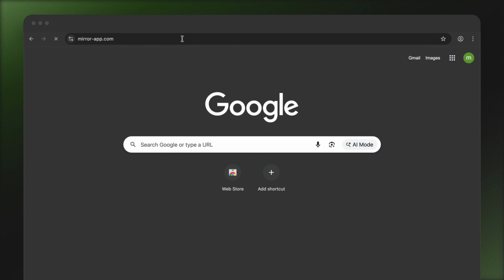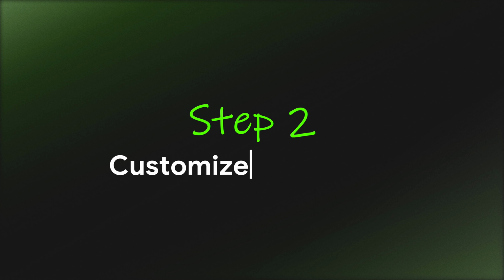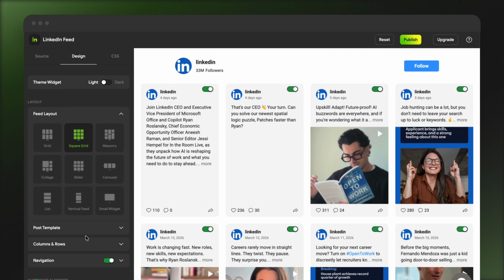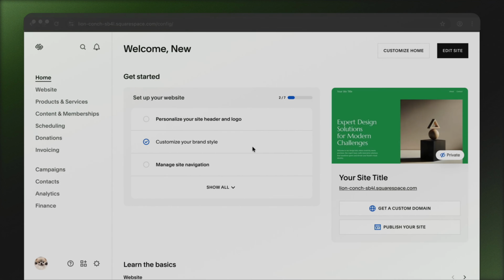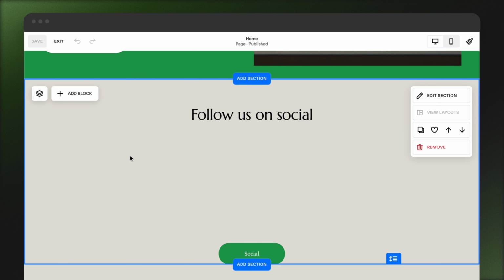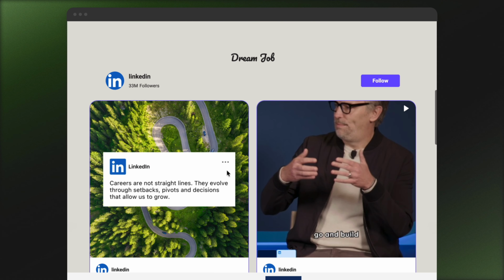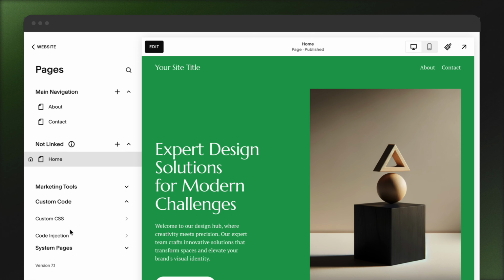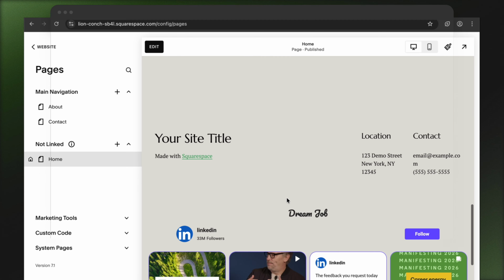How to Add LinkedIn Feed to Squarespace Website | Step-by-Step Tutorial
Want to add a live LinkedIn feed to your Squarespace website without coding or complicated setup? This tutorial walks you through the complete process using Mirror App — from creating and customizing your widget to embedding it anywhere on your site.

How to add LinkedIn Feed to Squarespace: Quick Summary

1. Create a LinkedIn Feed widget in Mirror App and connect your LinkedIn account as a source.
2. Customize the layout, card style, spacing, colors, fonts, and post display settings.
3. Click Publish and copy the installation code in one click.
4. Paste the code into Squarespace — on one page or across your entire website.

2 placement options covered:
✔ Single page — Add the feed to any specific page via a Code block
✔ All pages — Embed it across your entire site via Code Injection in the footer

Your LinkedIn content is already working on social — now it can work on your website too.

A live LinkedIn feed:
• Keeps your site updated automatically with fresh professional content
• Boosts credibility and trust with real company or personal posts
• Improves user engagement and time on page

FAQ
1️⃣ Is Mirror App free?
2️⃣ Do I need to know how to code?
No. Mirror App generates the embed code automatically — just copy and paste it into Squarespace.
3️⃣ Can I hide specific LinkedIn posts from the feed?
Yes. Mirror App lets you manually hide specific posts from displaying on your site.
4️⃣ Which Squarespace plan do I need?
Some custom code options in Squarespace depend on your current plan. Check the Help Center for details.

Chapters:
00:00 Intro
00:10 Step 1 — Create your widget
00:18 Step 2 — Choose LinkedIn feed
00:24 Step 3 — Customize the design
00:41 Publish & copy the code
00:50 Option 1: One page
01:19 Option 2: All pages